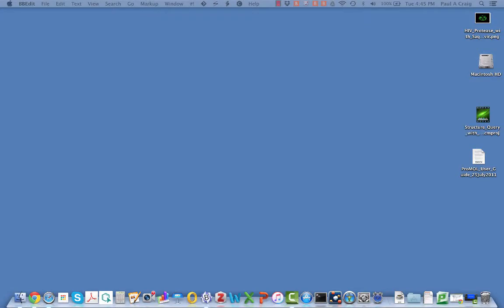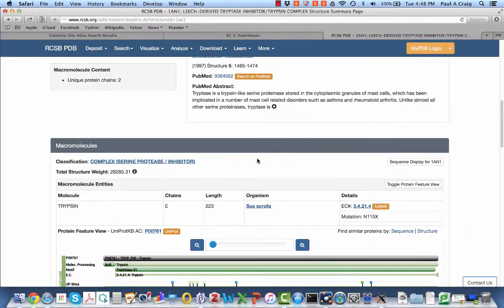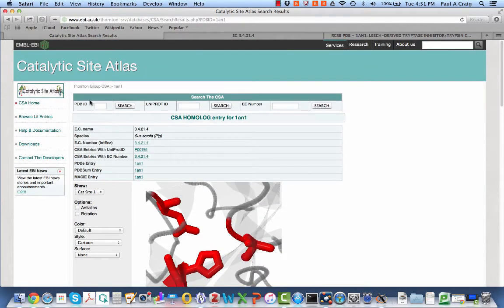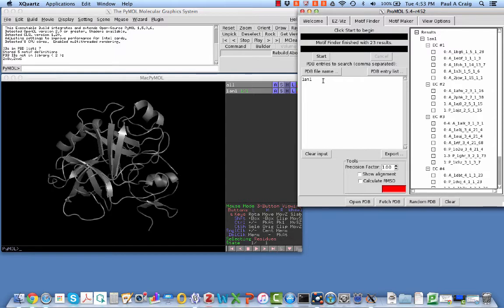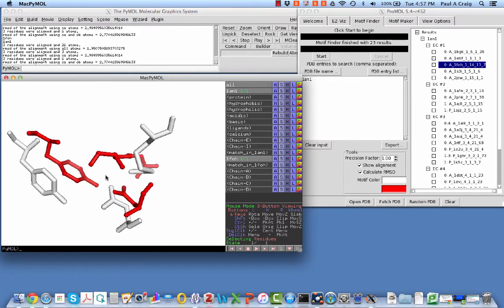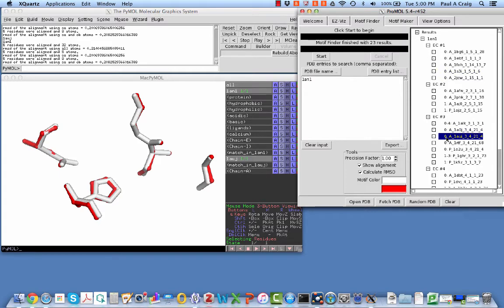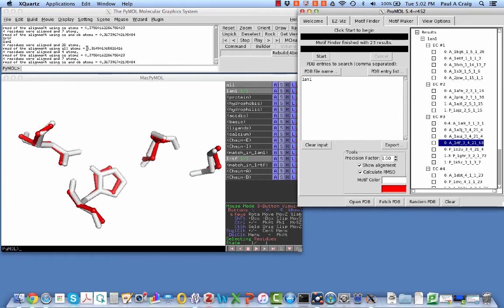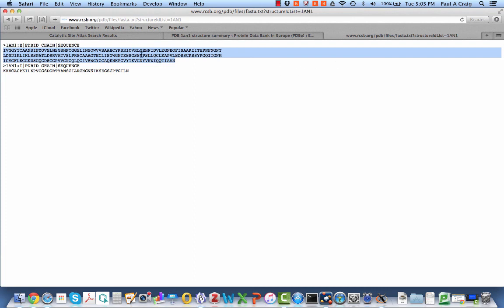Structure Query with ProMOL